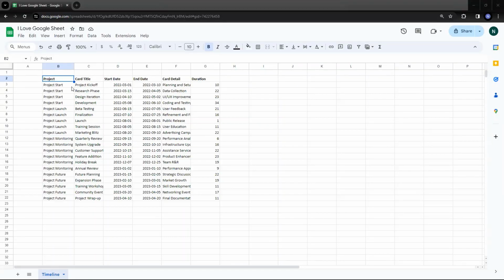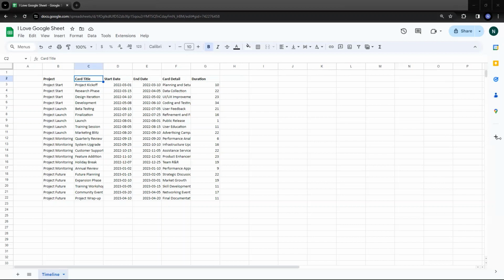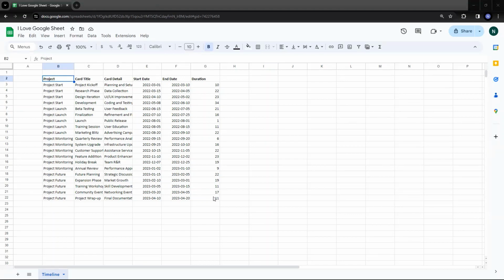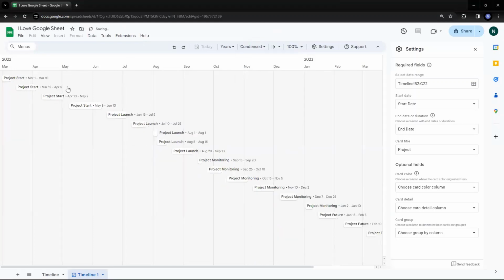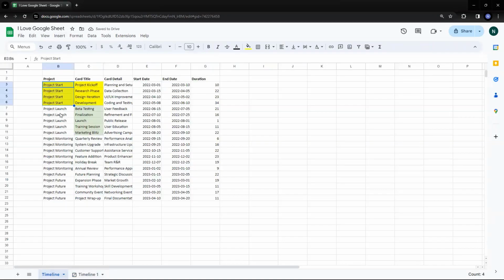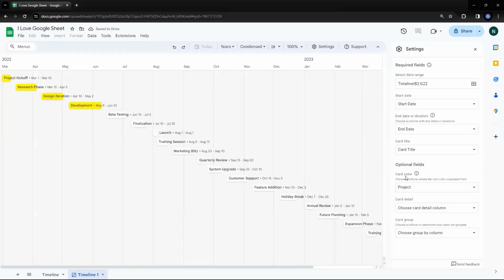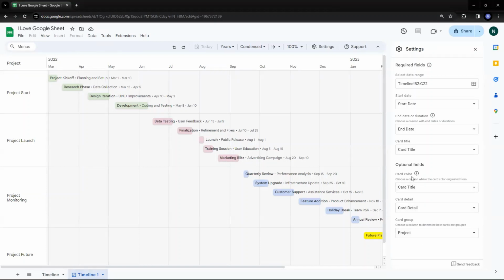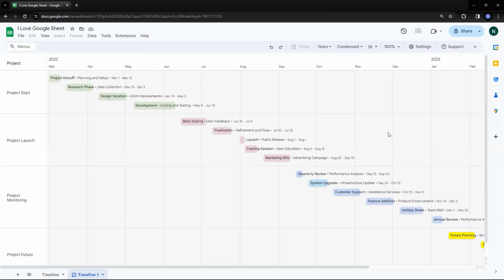HOW TO? Create Charts - Timeline or Gantt